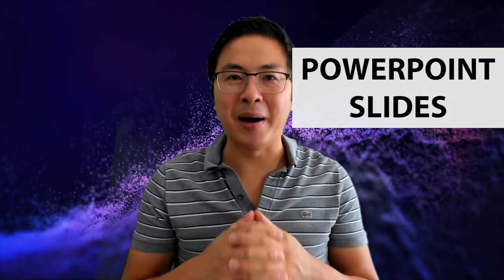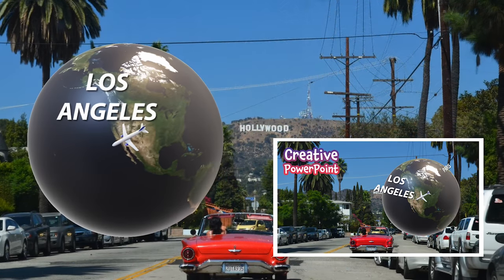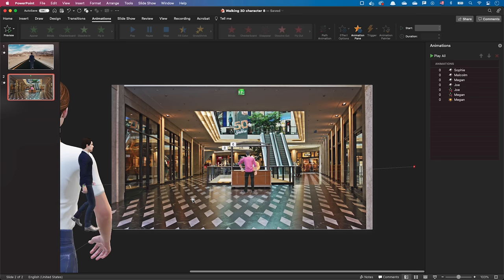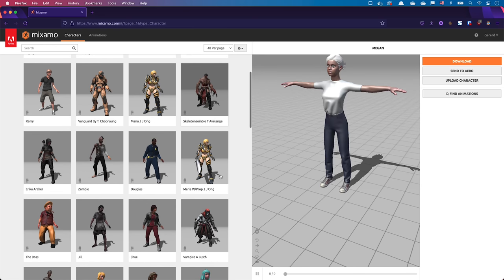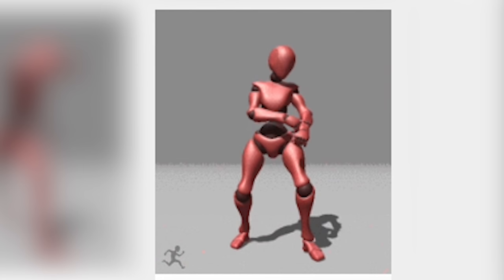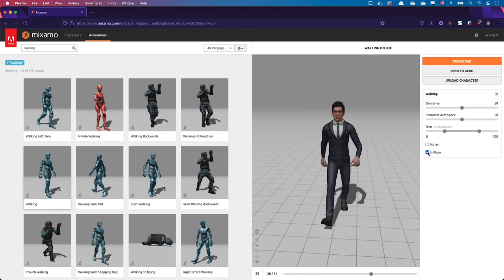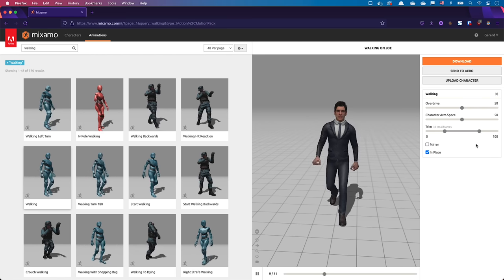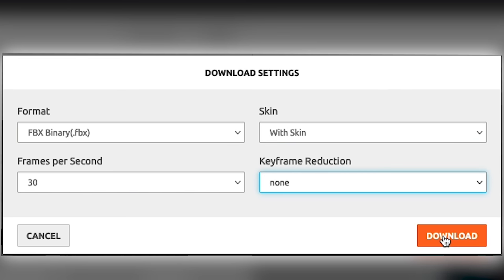Create animated 3D characters in PowerPoint with Mixamo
In this video, we'll use a service called Mixamo to generate animated 3D characters for our PowerPoint presentations.

Chapters:
00:00 Intro
00:28 Inserting 3D models in PowerPoint

01:19 Introducing Mixamo
04:01 Caveats with PowerPoint usage